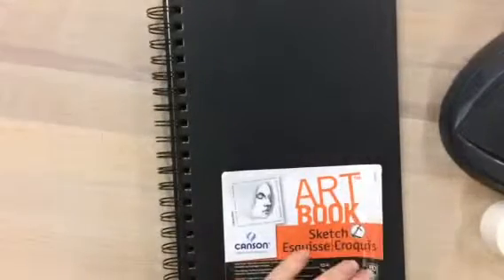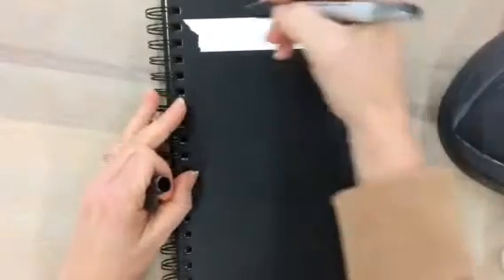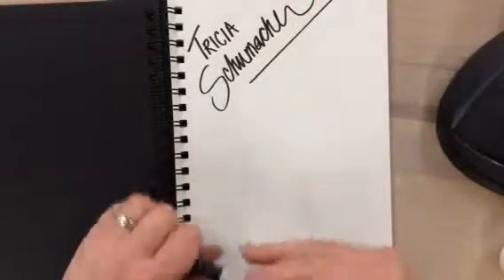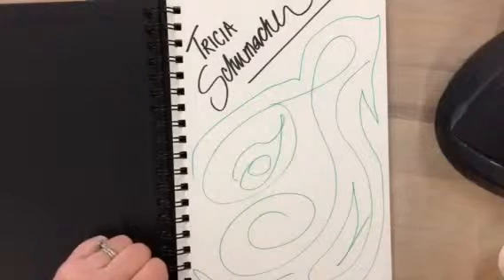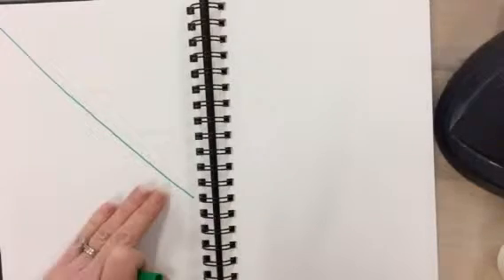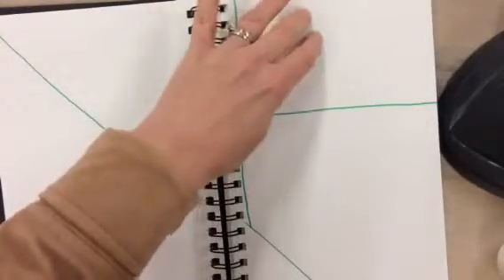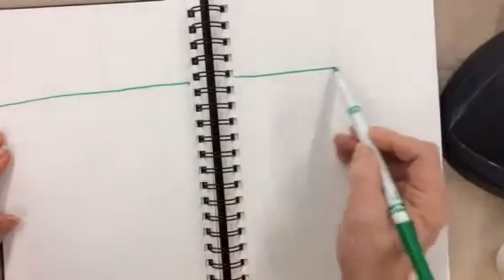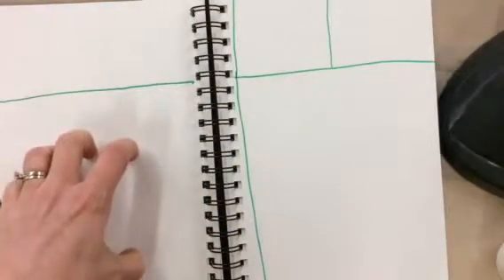Sketchbook: How to divide your sketchbook into 5 sections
In Ceramics III and AP you will submit sketchbook entries for each assignment. There is a specific 5 section format for these entries. This video shows you how to divide your sketchbook up.